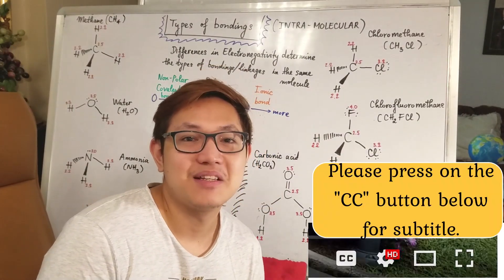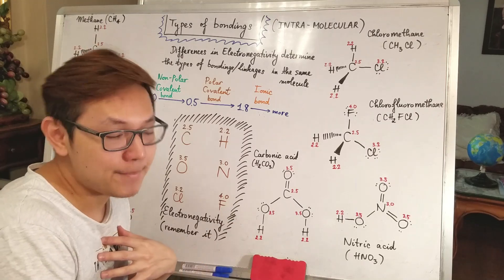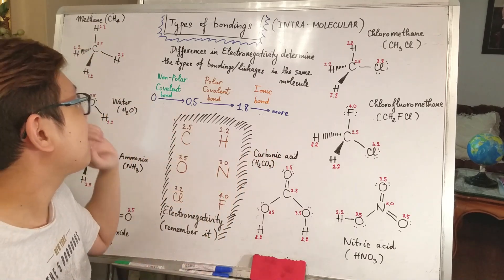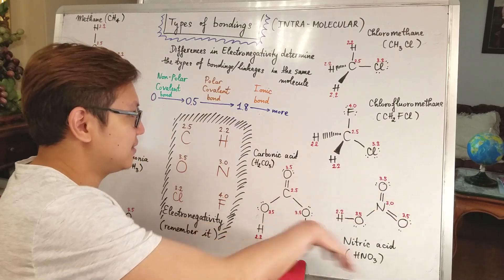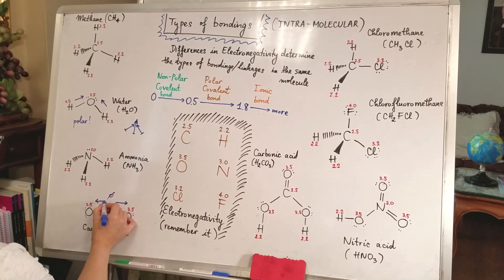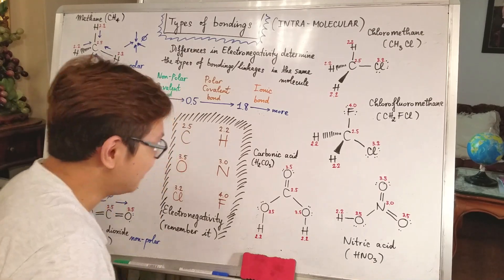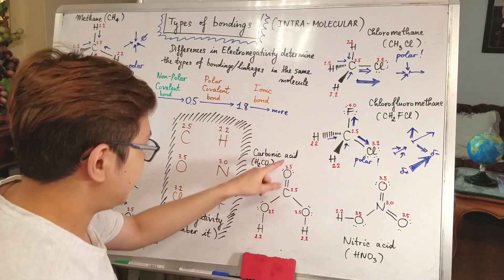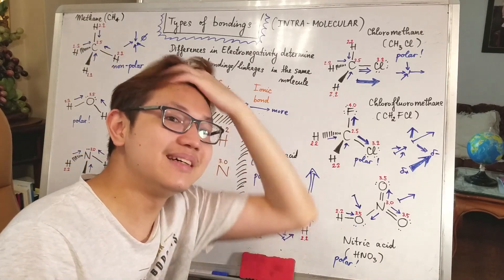Chemistry Episode 7 -Types of bondings (INTRA-molecular force)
In this video, I tackle the topic of Bonding in the same molecule (Intra-molecular bonding/forces), which are applicable for both Inorganic, Organic Chemistry and Biochemistry. The idea is simply based on the difference in Electronegativity. Also, I explain about whether the molecules are Polar or Non-polar, and how to tell, exercises etc.